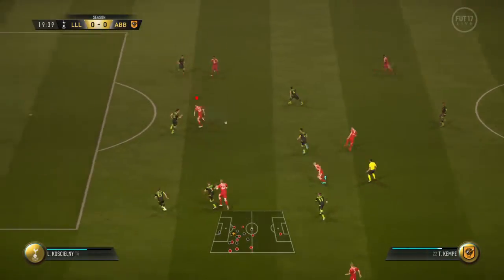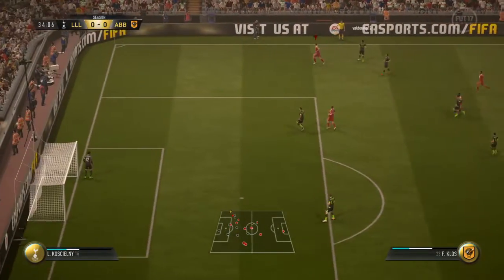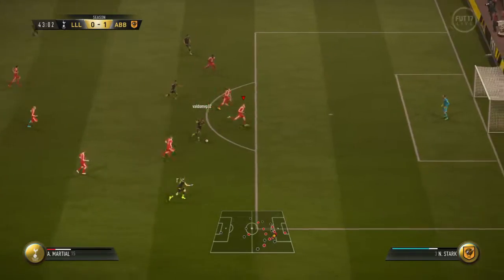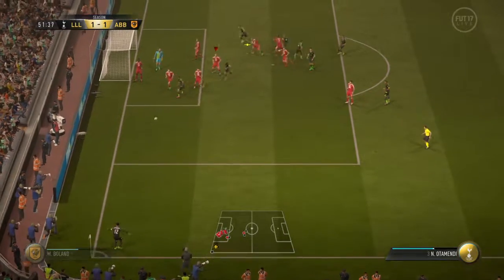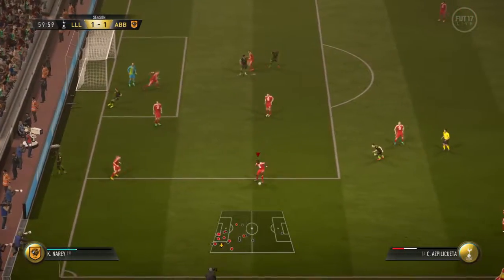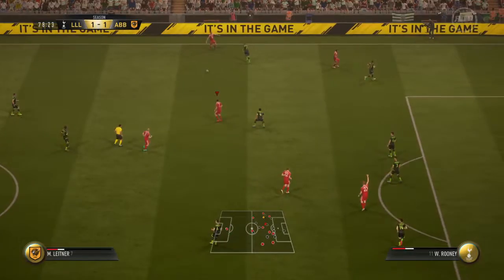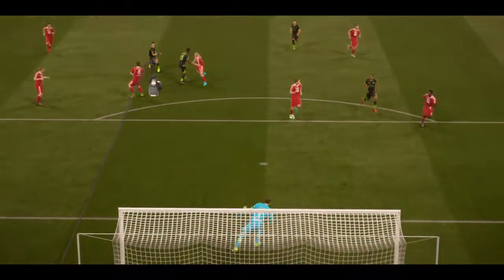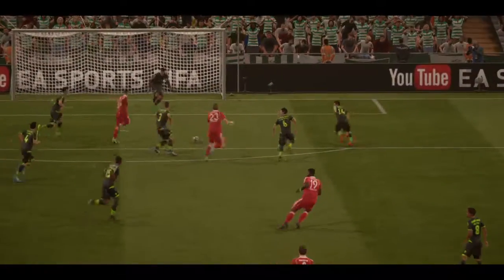FIFA 17 Silver Germans vs 5star team